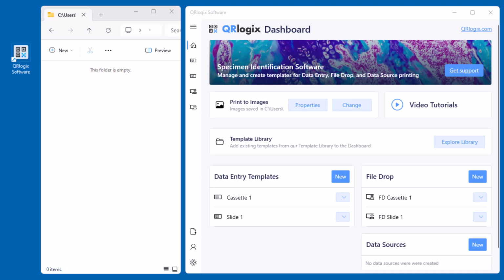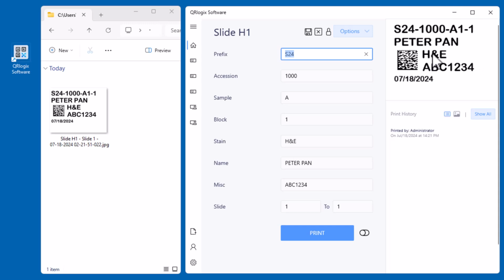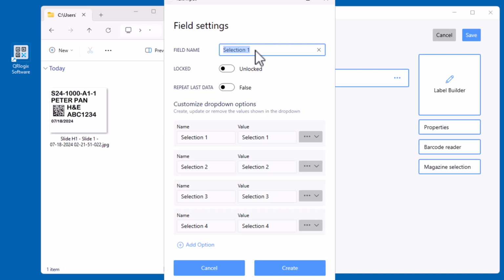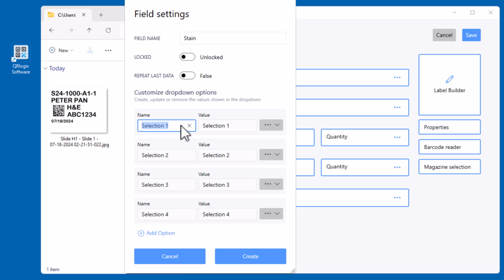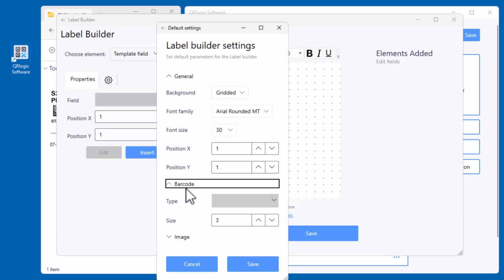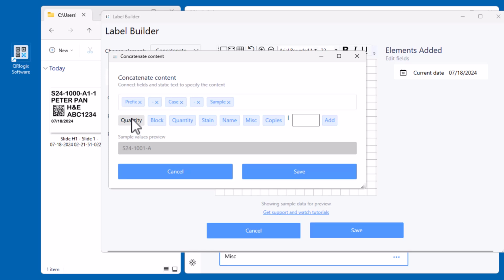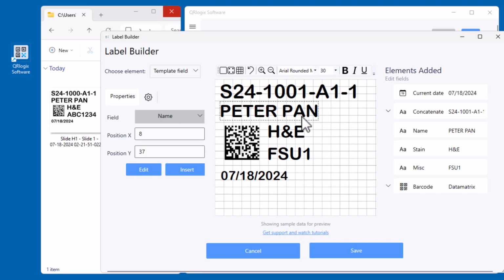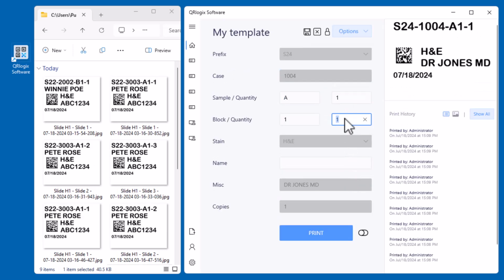Data Entry Templates - New Template Tutorial - QRlogix 2.0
This video tutorial walks users through the process of building a fairly complex microscope slide labeling template. The template includes dropdown boxes for prefixes and stains, automated accession numbering, and the ability to print a sequence of sample letters and block numbers. Learn how to setup a data entry form and build a label with a 2D data matrix barcode. This video is an important resource for anyone building or modifying a data entry template in QRlogix Software or needing to build a template for a microscope slide label printer.

QRlogix develops specimen identification and barcode labeling software for laboratory and healthcare markets worldwide. We work with OEM’s, distributors, dealers, channel partners, and end user laboratories.